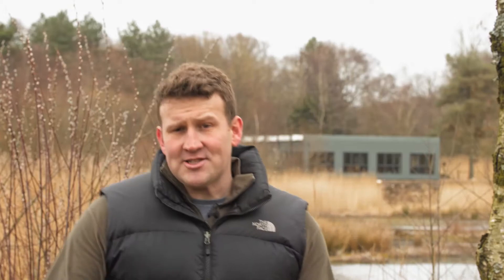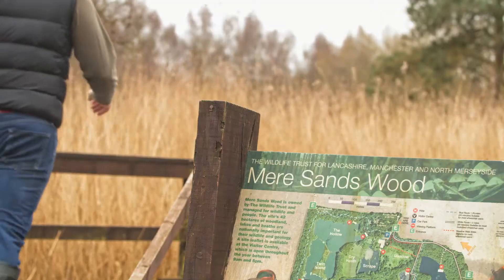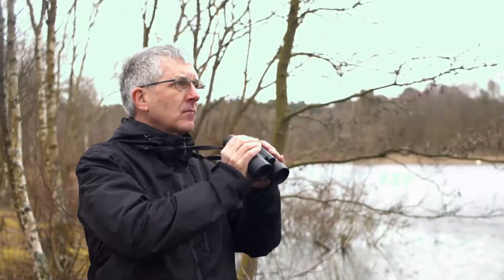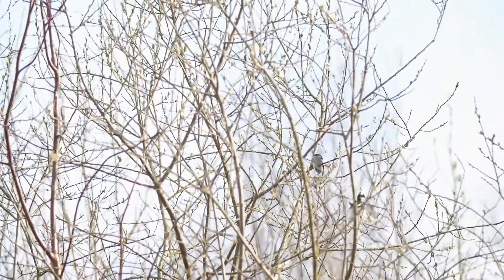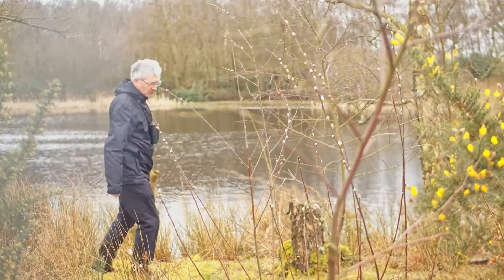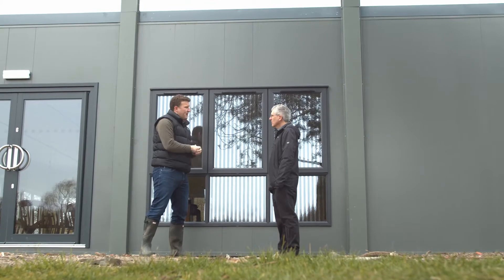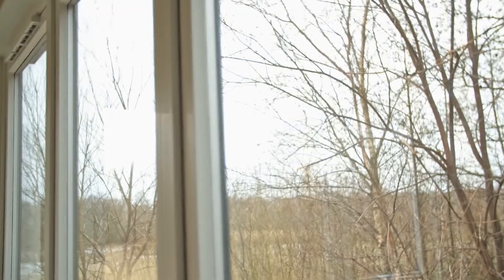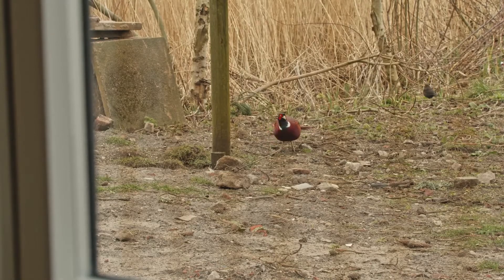Pilkington AviSafe™ an innovative solution developed to greatly reduce the number of bird collisions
Pilkington AviSafe™ is an innovative solution, developed to greatly reduce the number of bird collisions.  The unique patterned UV enhanced coating disrupts the reflection on the glass, so the bird can see a barrier.